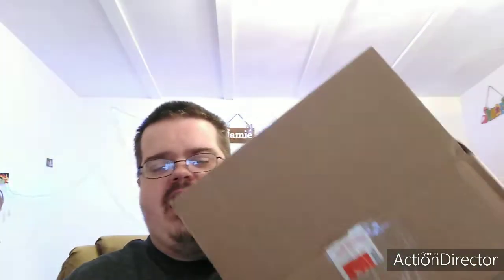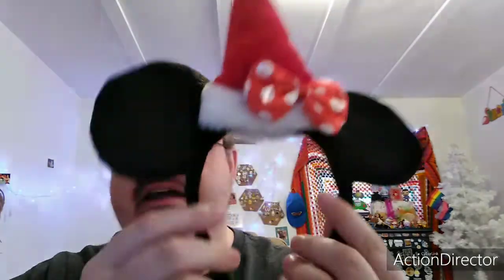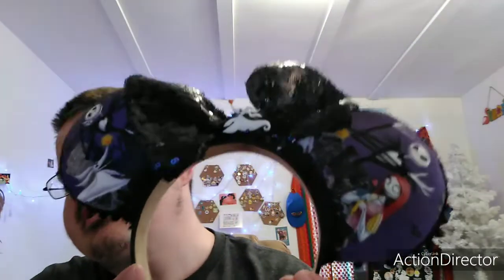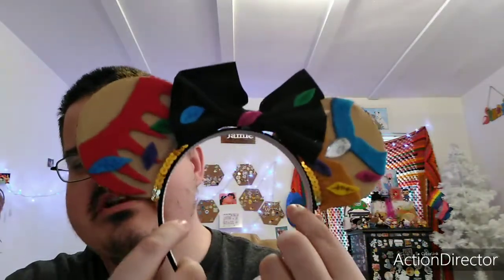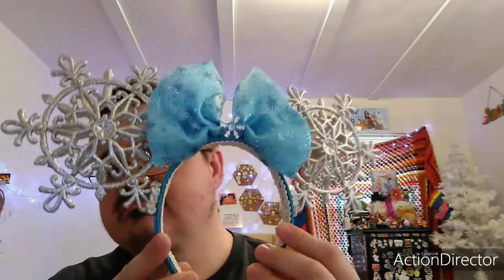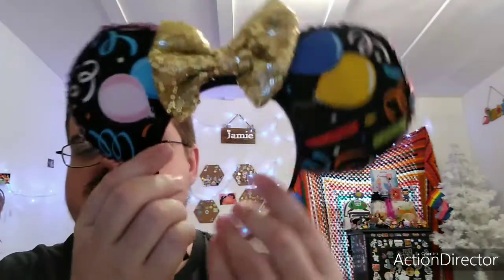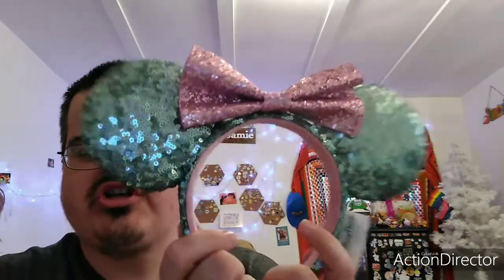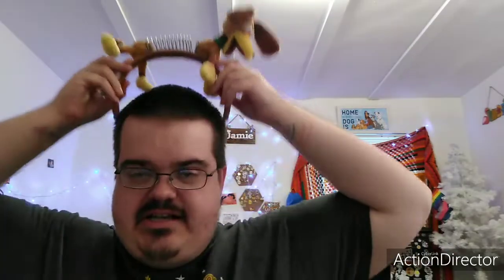Update Disney Ear collection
Hello my Magical Rainbow Friends I hope you like today's video

Update DisneyEars collection

And Always Believe in Disney

If you Like to send me Magical Rainbow Buddy Mail you Can at my P.O.Box
Jamie's Dizney Kingdom
P.O.Box 223
Fairborn Ohio 45324

If any of you would like to Make a donation To my  Babies or Me  you can at